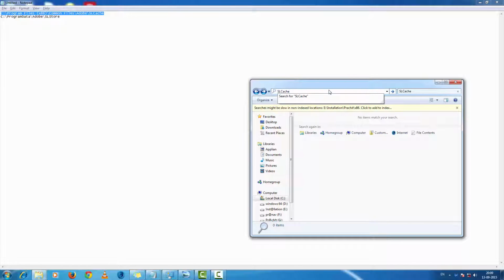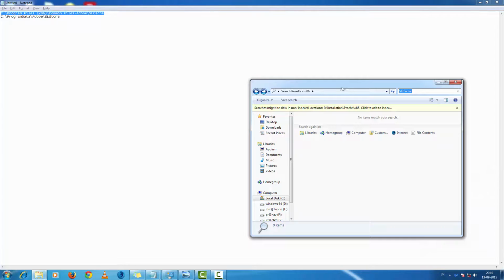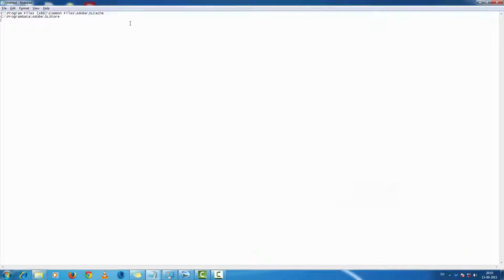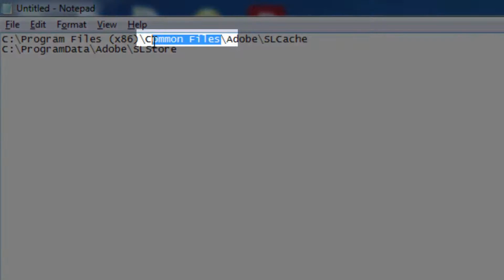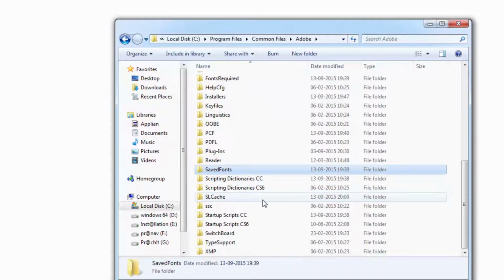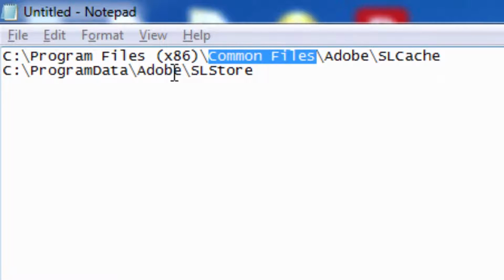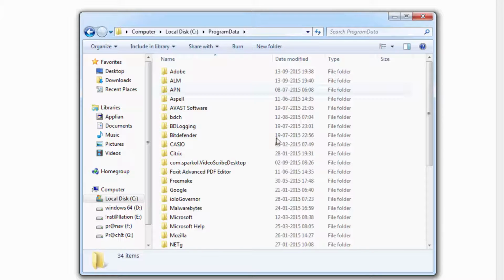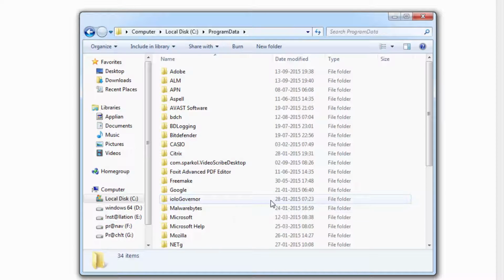how to find SLcache SLstore file if not then it shows- windows cant find the path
This video tell you how to find these fles SLcache and SLcache ,while when you are searching by path you will get this error "windows cant find the path"
how to solve this.
For SLCache
Step 1. copy the common files in path location.
Step2. Paste it in search and search by common files
Step 3. You will get this files path

For SLStore
Step 1. copy the progarm data in path location.
Step2. Paste it in search and search by progarm data
Step 3. You will get this file path